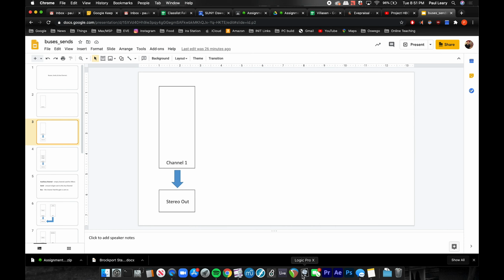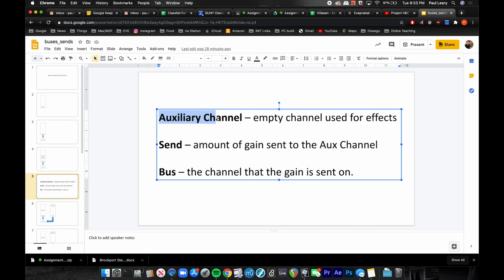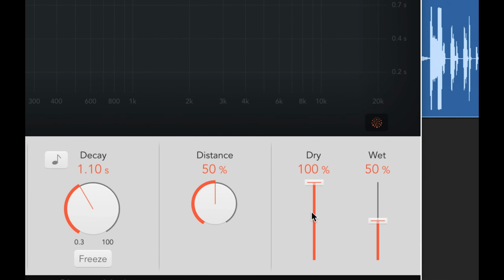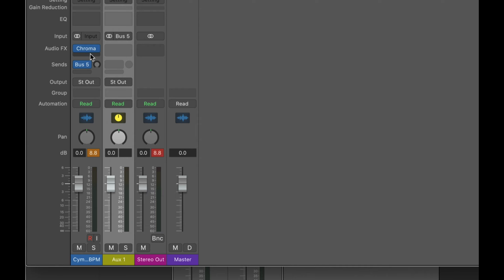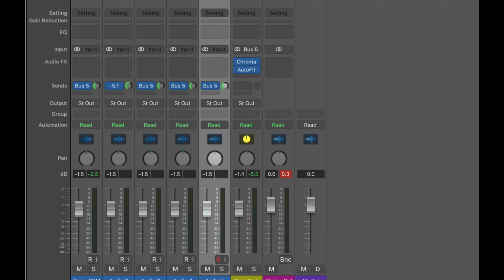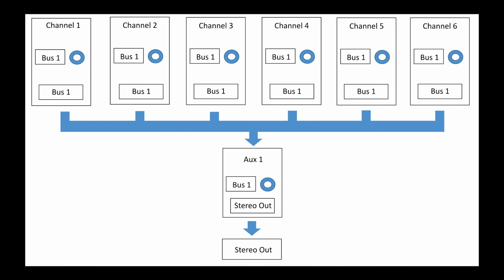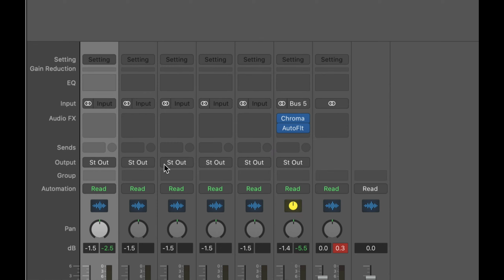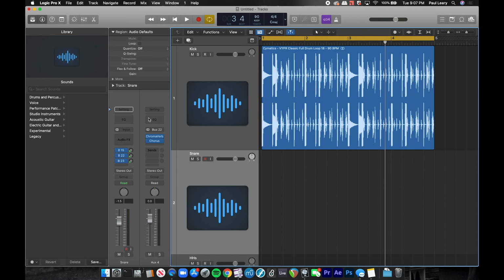Busses, Sends, & Aux Channels